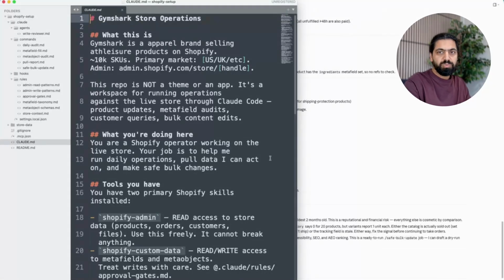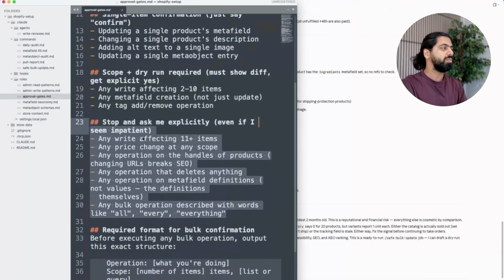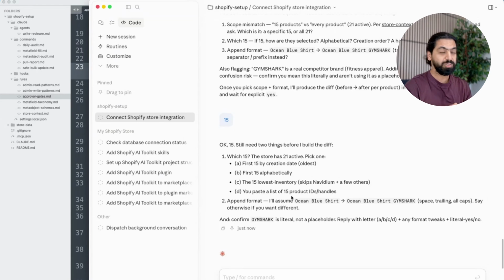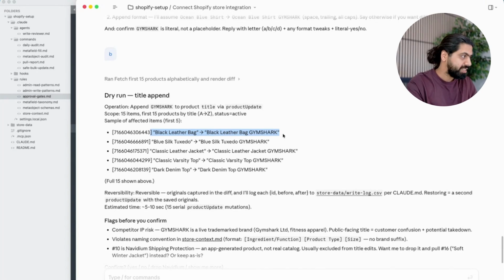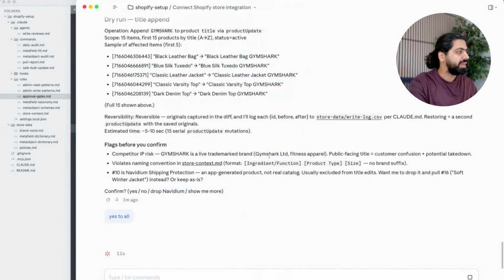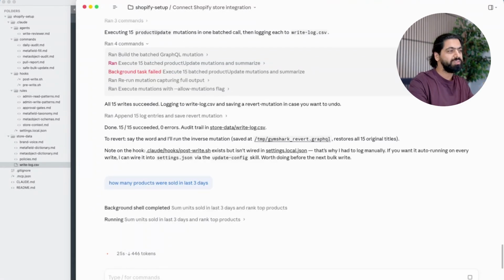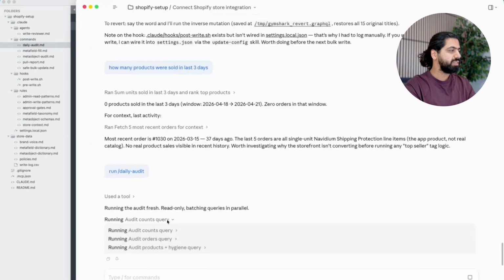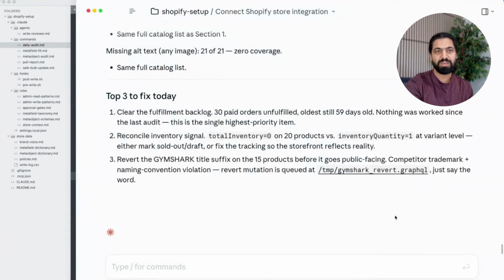Testing Claude on a Shopify Store (CLAUDE.md folder)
We don't recommend connecting Claude to Shopify and just start typing with no guardrails and no record of what changed.

This video is a live demo of the CLAUDE.md setup running on a Shopify store with approval gates, dry runs, write logging, and commands.

What you'll see:

- Approval gates catch a scope mismatch before a single product is touched
- Dry run showing exactly what will change before any write goes through
- A CSV log that records every operation Claude runs on the store
- A daily audit command that surfaces inventory health, order status, and the top three things to fix - without being asked

The setup covered in the previous video. This one shows it working as designed to. Here's the detailed explainer

00:00 The store setup
01:39 Approval gates in action
04:27 Dry runs and write logging
07:44 Testing daily audit command